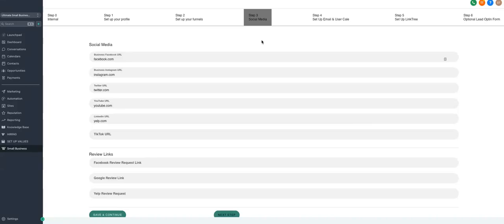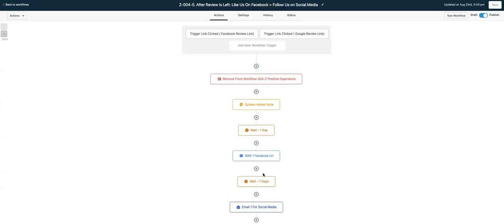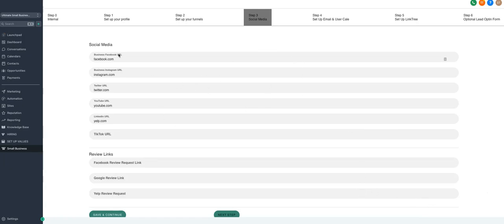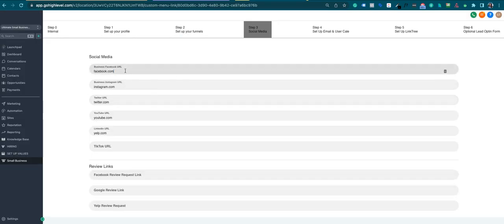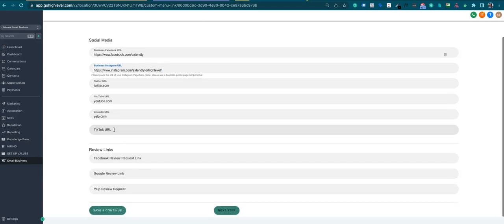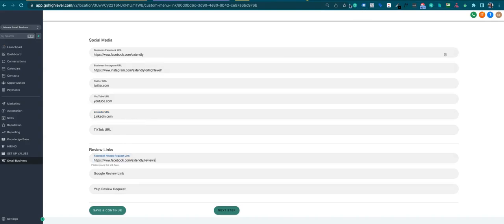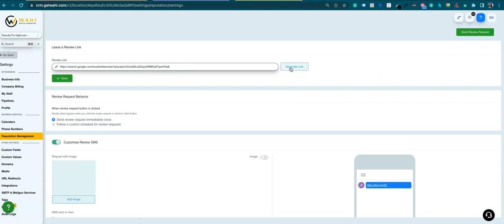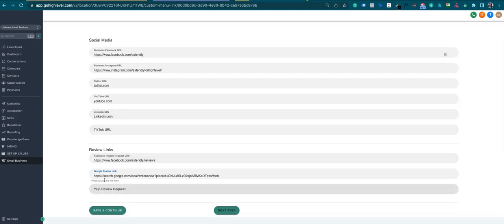Simplify Your Social Media Management: Connect All Your Accounts with Kabooyaa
In this tutorial, we'll show you how to link your social media accounts with Kabooyaa, making it easier to manage your social media presence in one central location. With our simple step-by-step guide, you can connect all of your social media accounts to Kabooyaa in just a few clicks. We'll walk you through the entire process, from adding your accounts to selecting the right settings for your needs. With social media integration, you can streamline your marketing efforts, increase engagement with your audience, and save time managing your online presence. So don't wait, start connecting your social media accounts with Kabooyaa today!